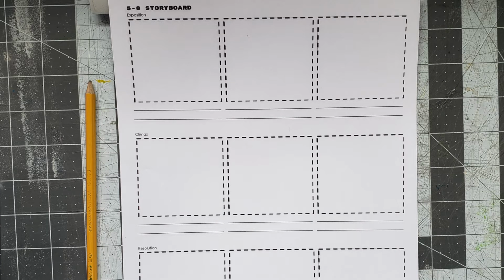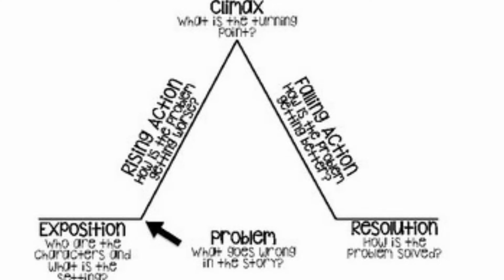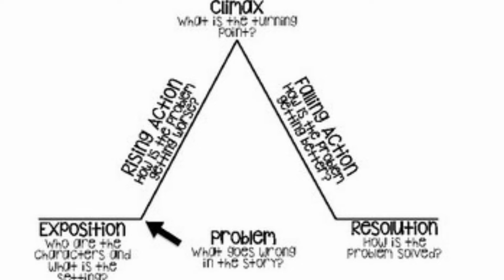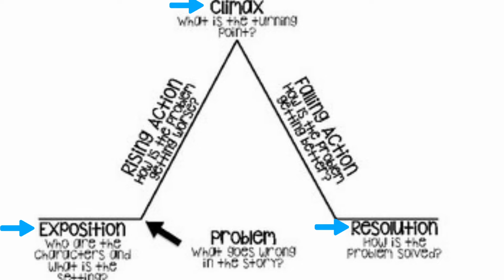5-8 Storyboarding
Hello Everyone,
This is week 1 of a 2 week storytelling project. Good stories take time to form, so this first week we are focusing on thoughtfully planning the scenes of our story. I can't wait to show you all of the cool forms your stories can take next week!

Love,
Ms. Reinhardt